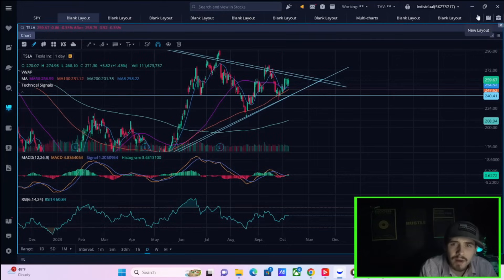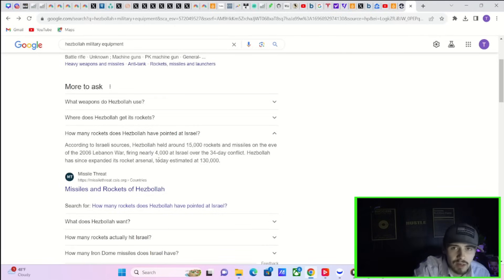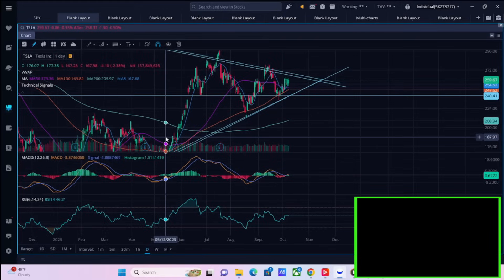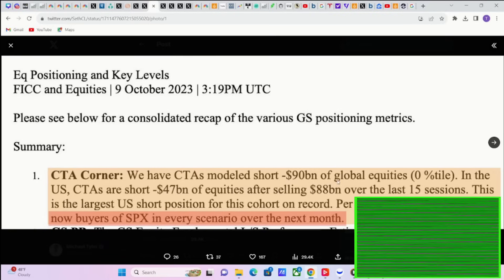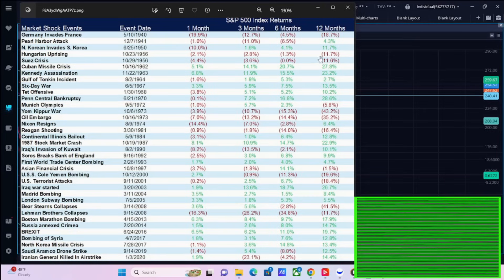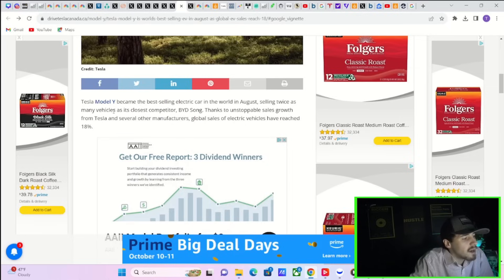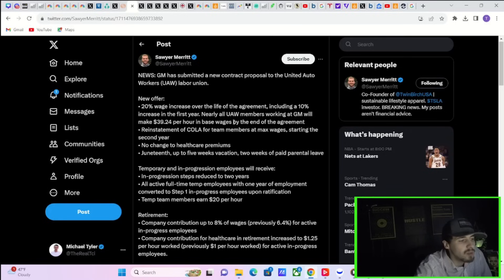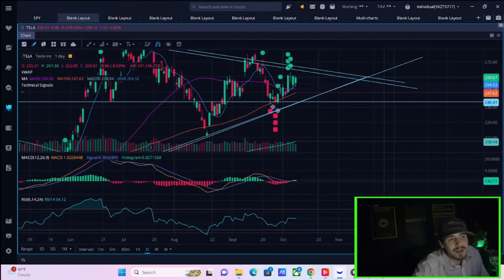You need to know this.. (BREAKING NEWS)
We are going to be going over everything you need to know about Tesla stock heading into tomorrow, the economic data coming out tomorrow as well as an update on the israel War. this is having an effect on the markets.